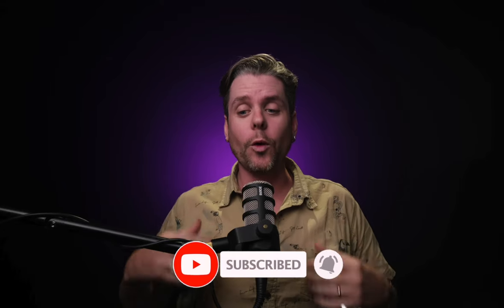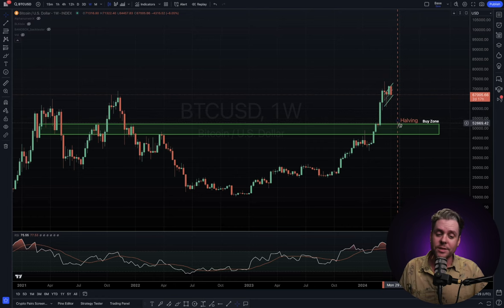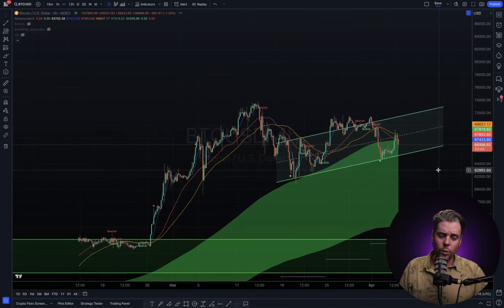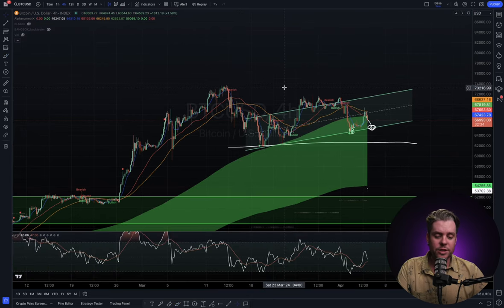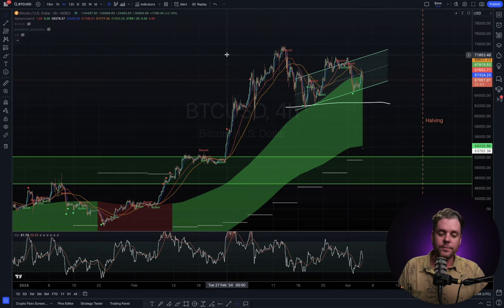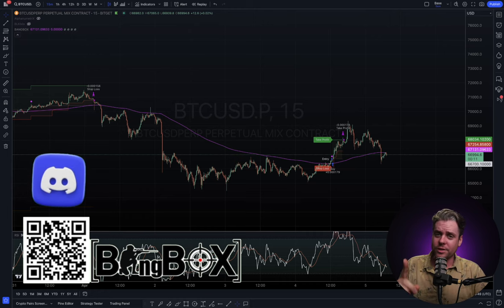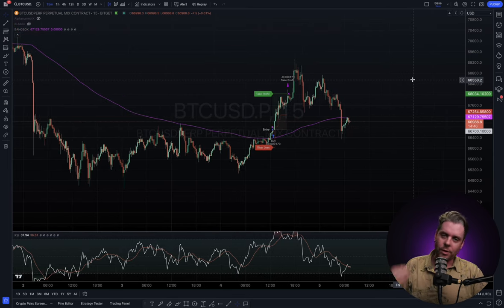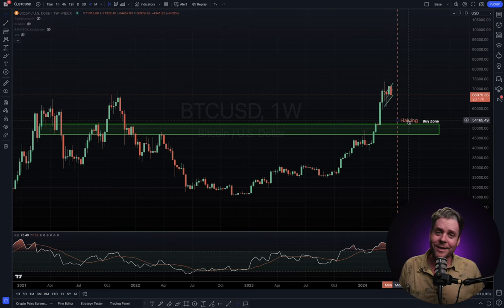Bitcoin Holders…Get Ready for this...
💎 EXCLUSIVE BLKBöX OFFER!! Claim your $8000 Sign-up Bonus